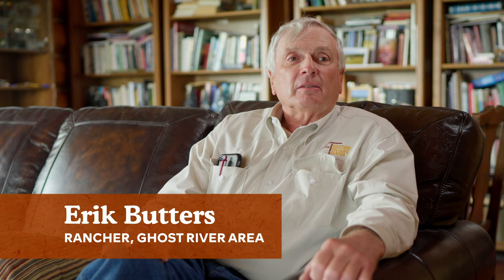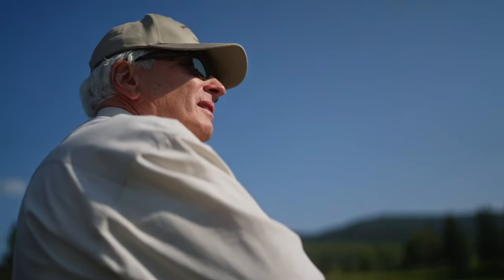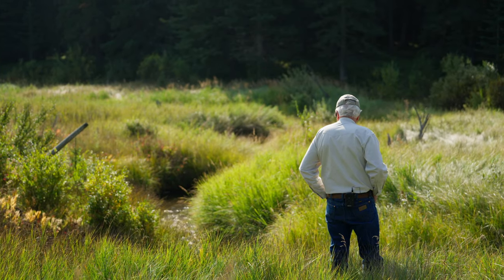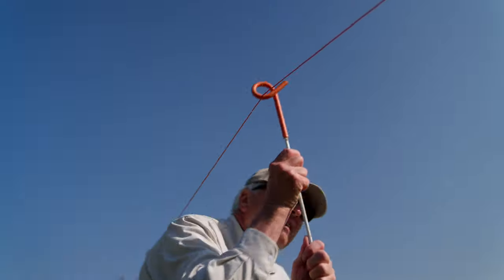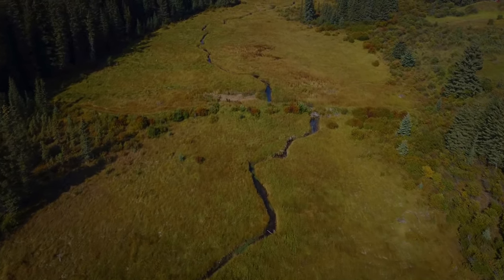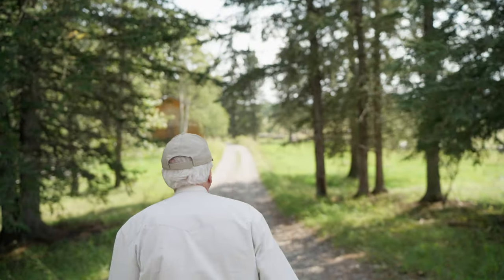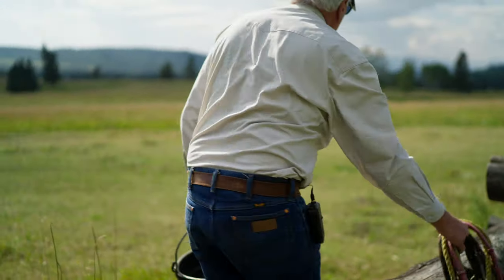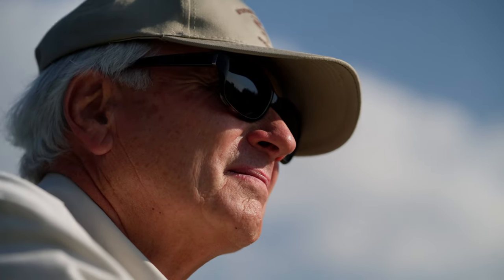Rancher Erik Butters — Stories from the River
Curious how cattle ranchers can help support native trout recovery? Tune into this episode of "Stories from the River" to hear how Erik Butters uses big picture thinking and everyday actions to make positive change.

Are you a rancher looking for information on how YOU can support fish habitats on your land? today!